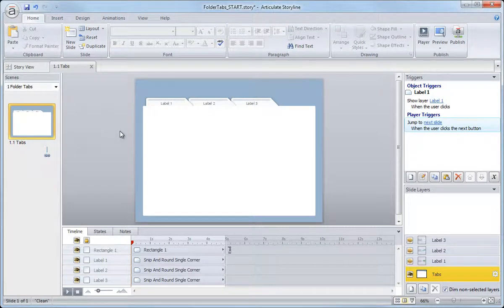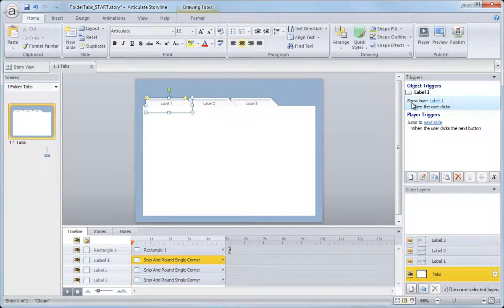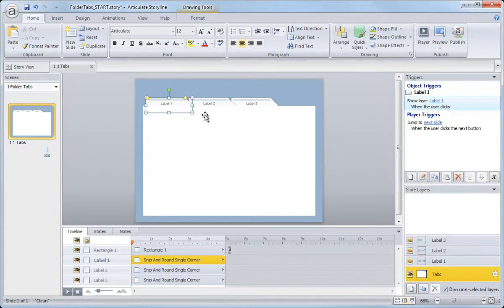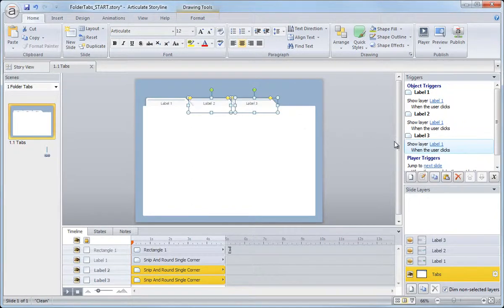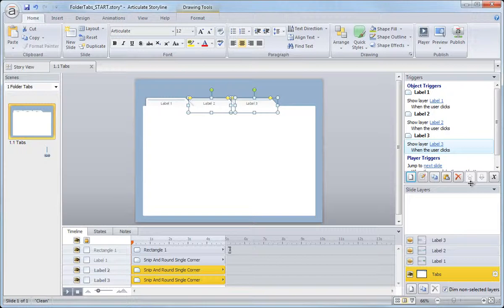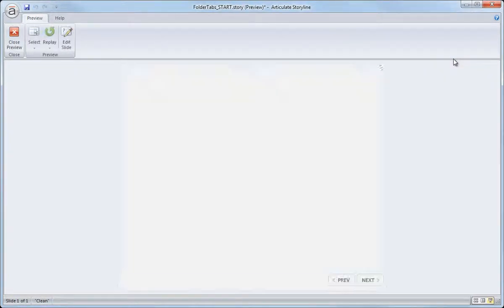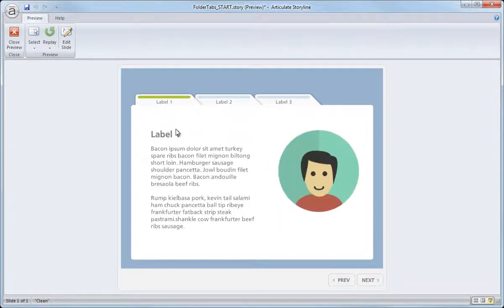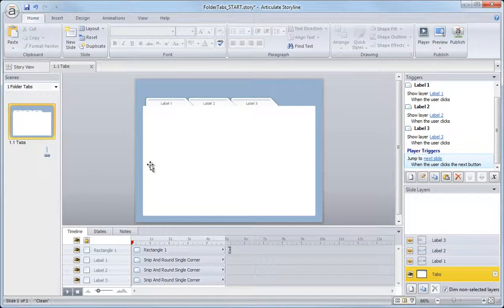Folder Tabs Interaction: Copying and pasting triggers. (11/12)